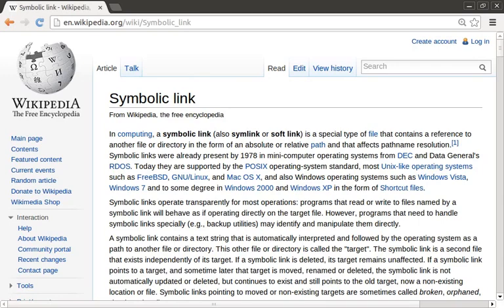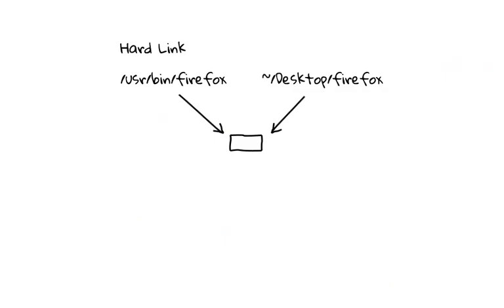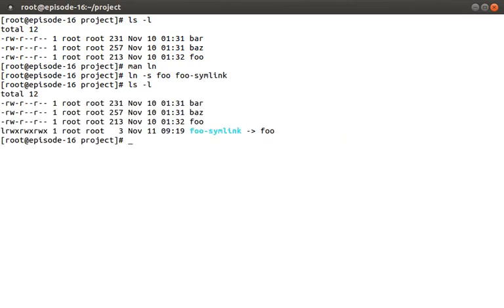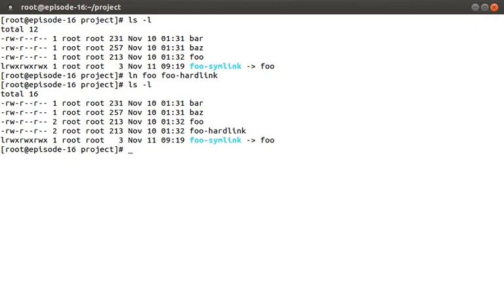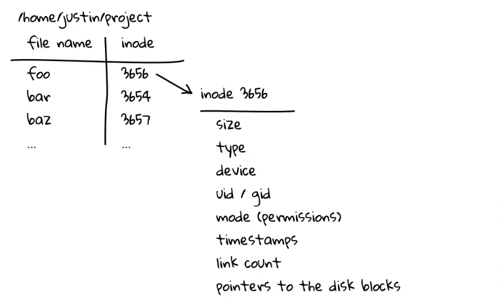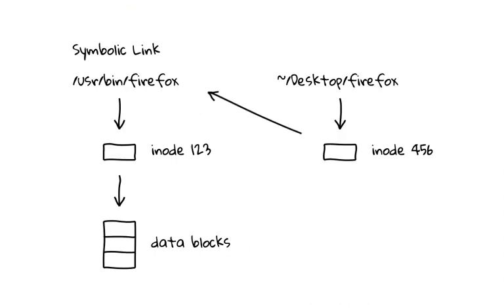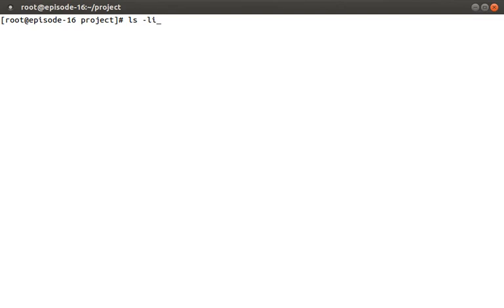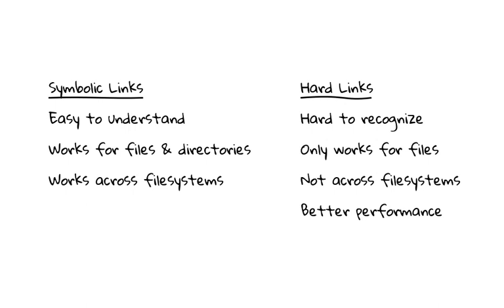How to use hard links and symbolic links in linux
Episode #16 How to use hard links and symbolic links in linux

In this episode, I wanted to talk about the differences between hard and symbolic links. We will look at why links are useful, the pros and cons of hard vs symbolic links, then have a look under the hood at inodes and filesystem metadata to see how links actually work.